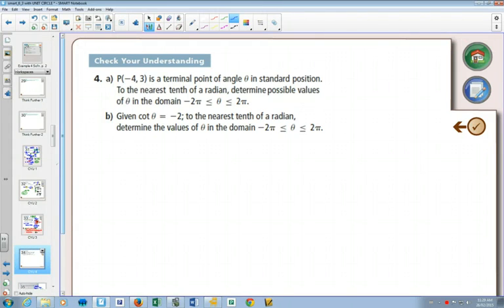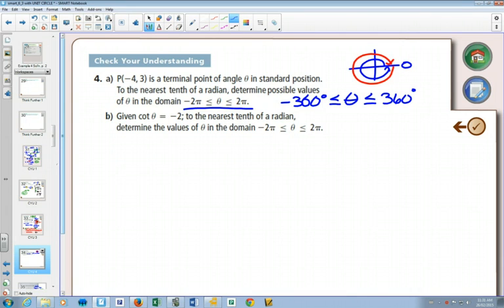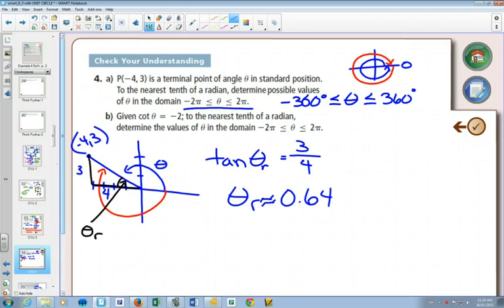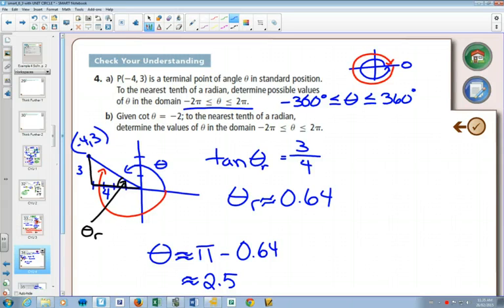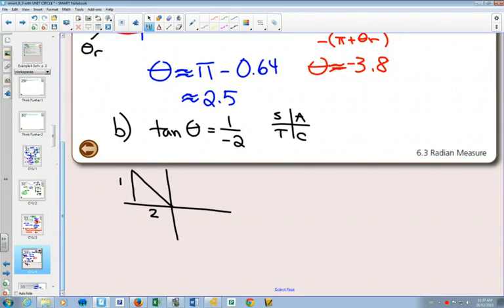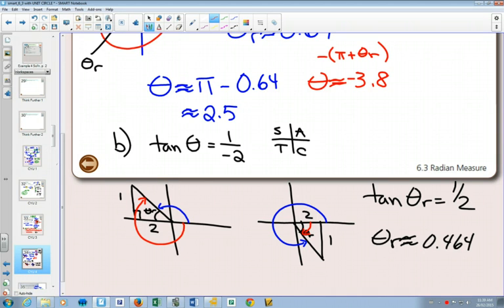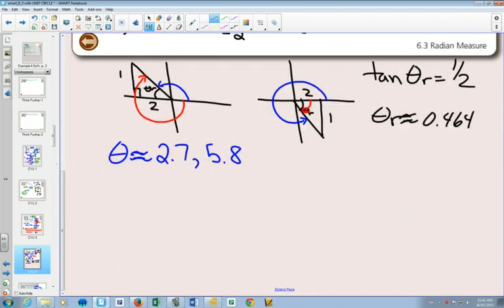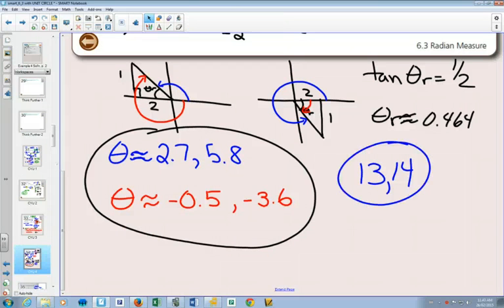40SP 6 3 Example 4